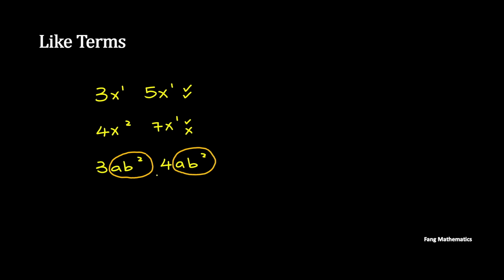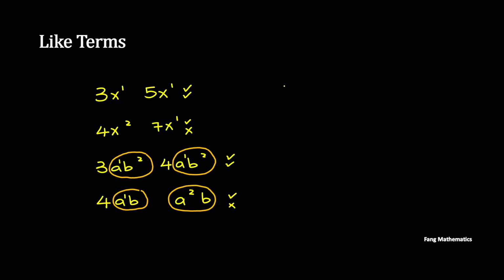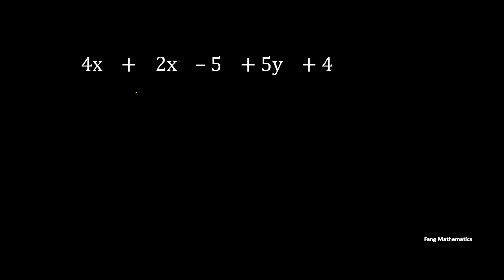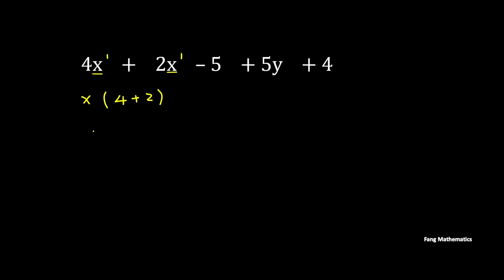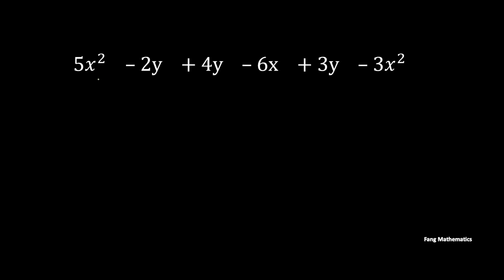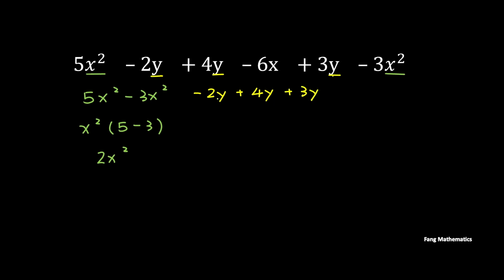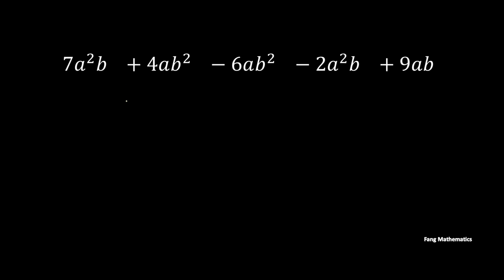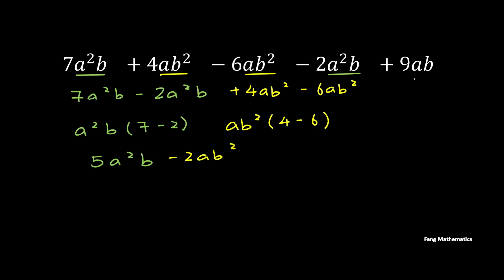Like Terms Explained in Full | Algebra Basics | in 10 mins | Fang Mathematics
In this video, we break down the concept of ' like terms '  in algebra in full detail, so you'll never be confused again!

🔹 How to identify them in an expression
🔹 Step-by-step examples of combining like terms